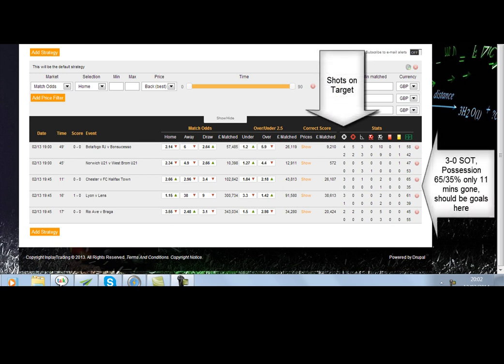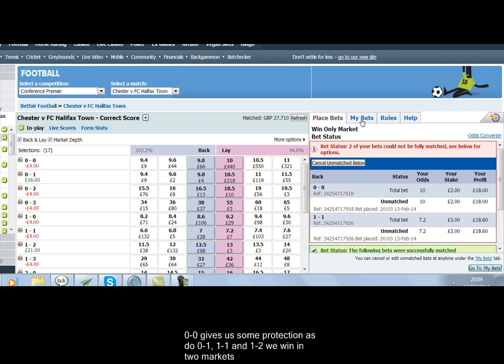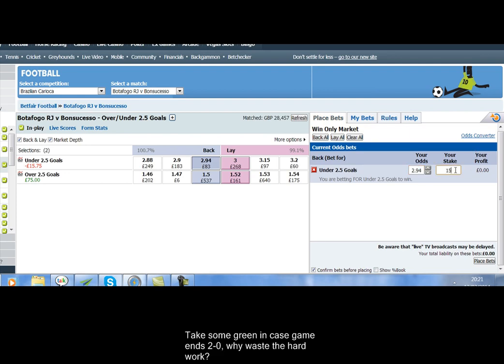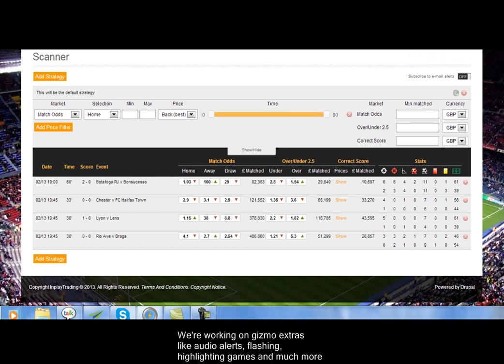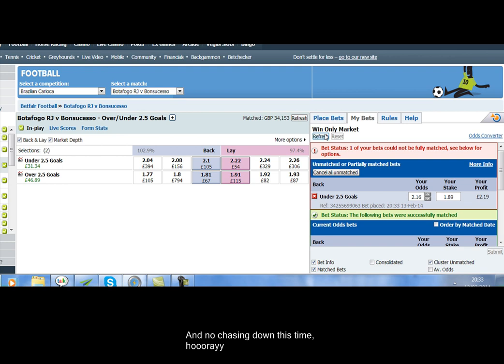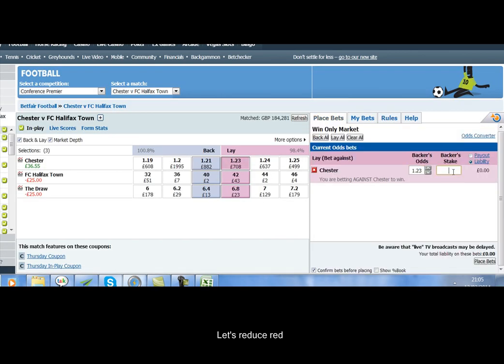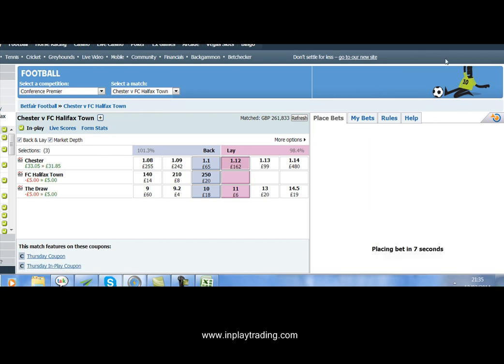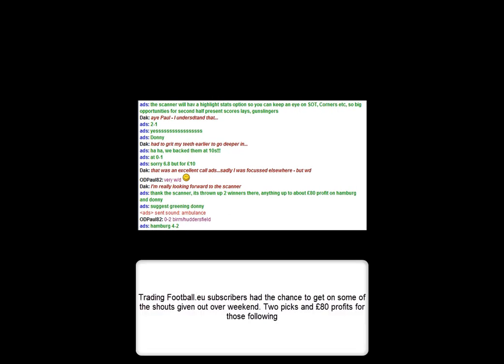In-Play Scanner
The new In-Play Scanner which allows the user to see In-Play stats in front of him all on one page saving time and effort and allowing the user to concentrate on trading and making £££.